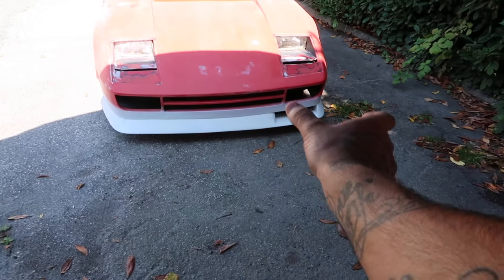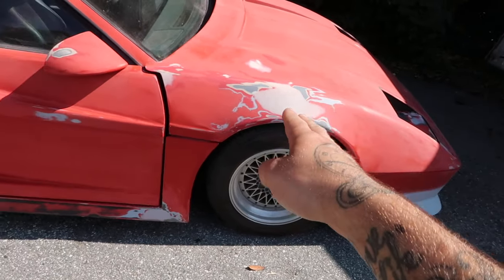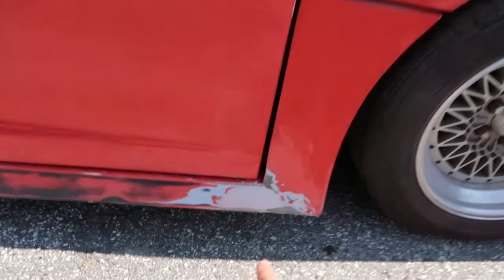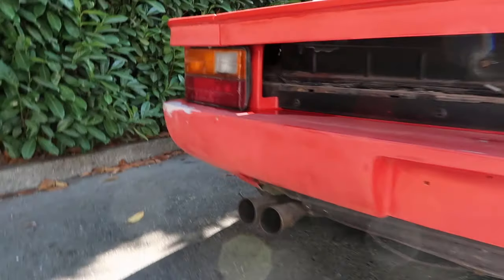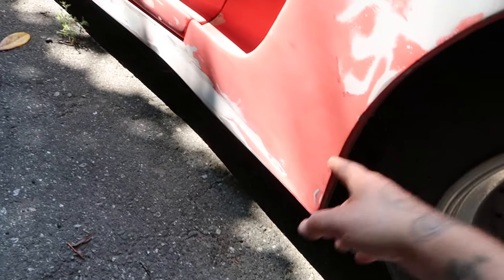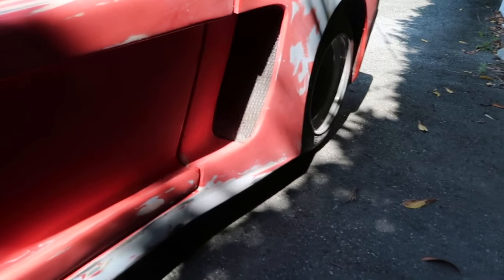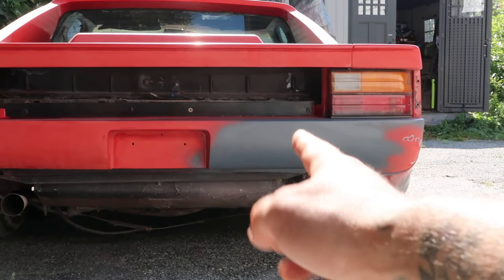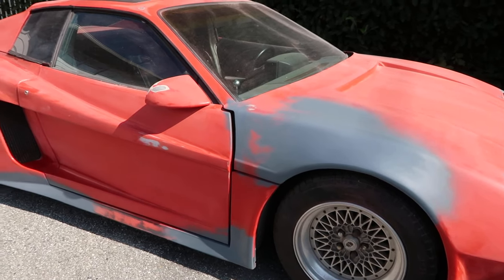(Wrecked) Ferrari Kit Build UPDATE!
The Ferrari Koenig Replica barn find build is one step closer to paint! Today I will be applying some primer to the bodyworked areas on the Kit Car! its a 1985 Pontiac fiero chassis with a KOENIG testarossa body kit!